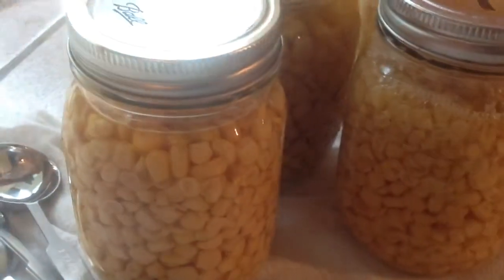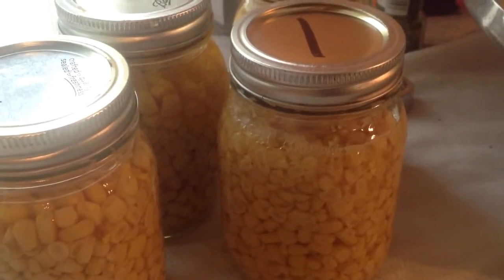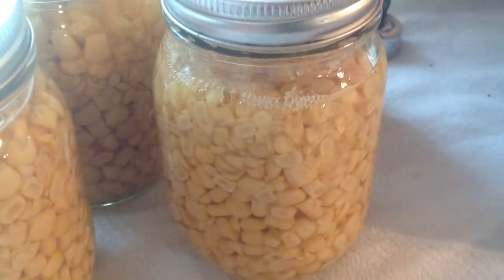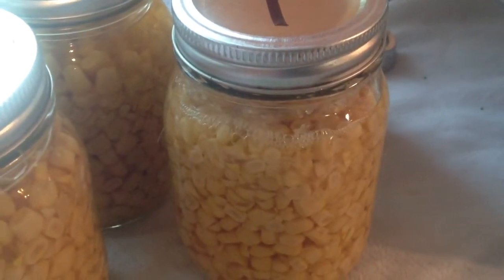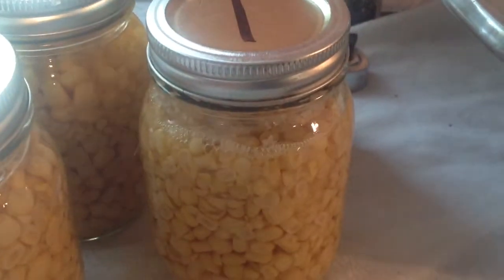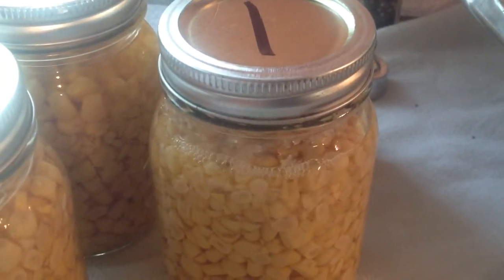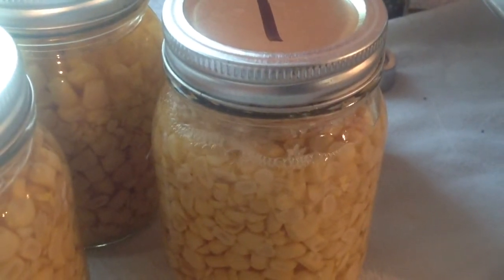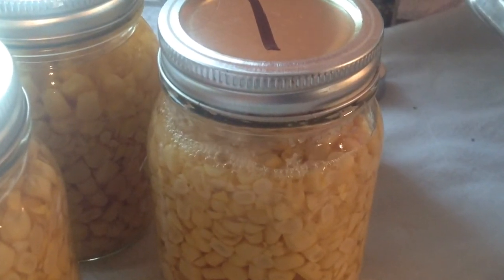why is my canned corn bubbling?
Pressure canning corn again this year.  One of the jars is bubbling away on the counter top an hour after I took it out of the canner.  I made the video at ten minutes after.  It was the first lid of the batch to pop.